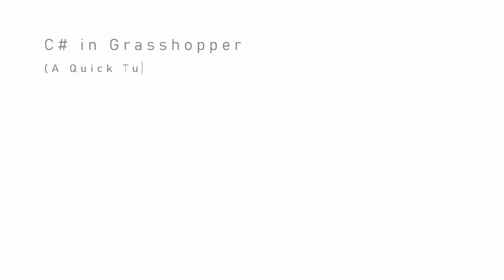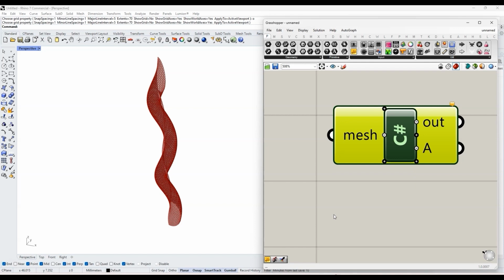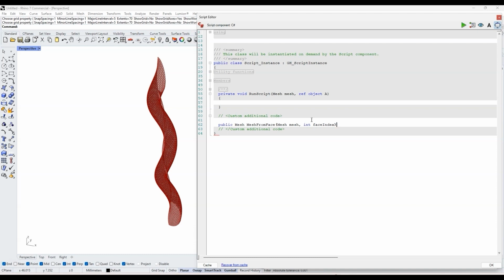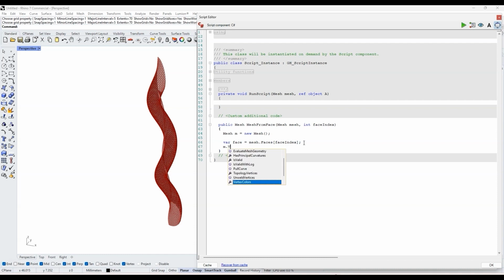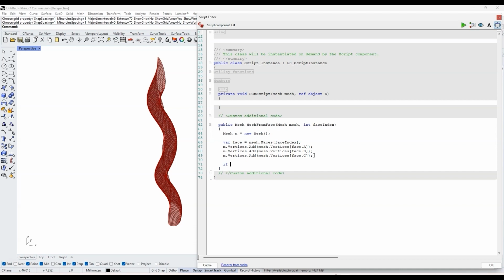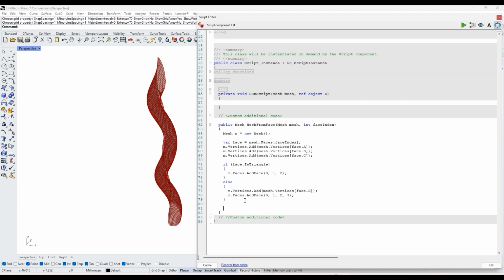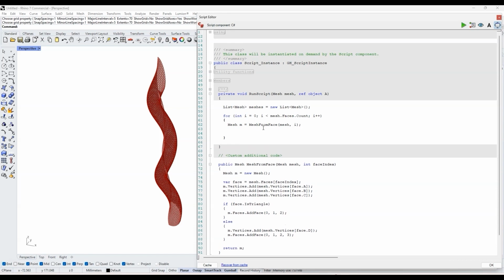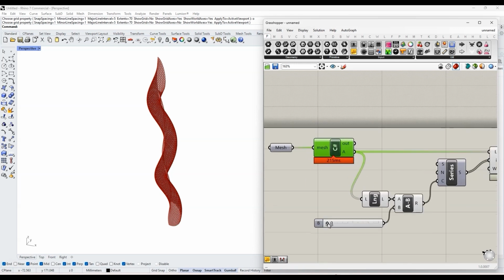Meshes from Mesh Faces | Part 1 (C# for Grasshopper Tutorial)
In this video we write a C# script that takes as input, a mesh, and returns a list of separate meshes—each new mesh is equal to one of the faces from the input mesh. This is useful whenever you would like to treat the faces of a mesh as separate objects—applying different colors to the mesh faces might be a frequent use case.

And here is the link to the meshes from faces function by Dr. Jose Luis García del Castillo y López: